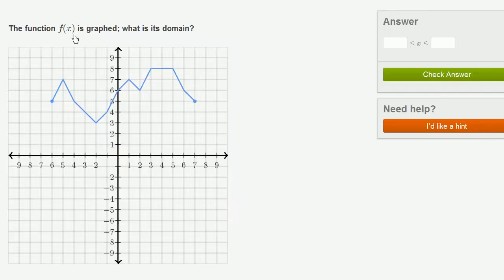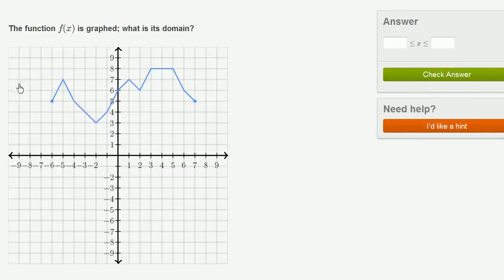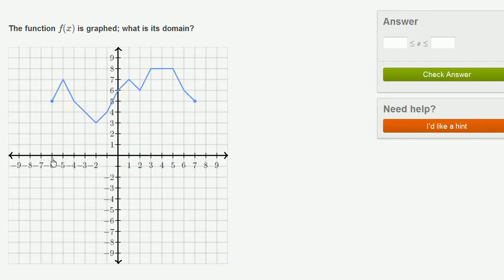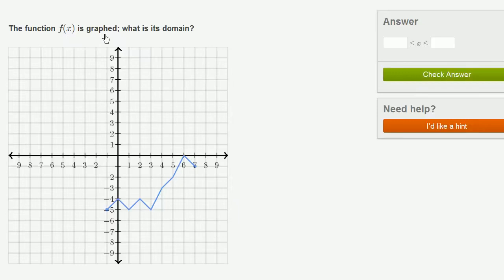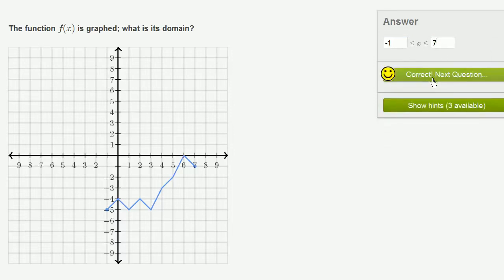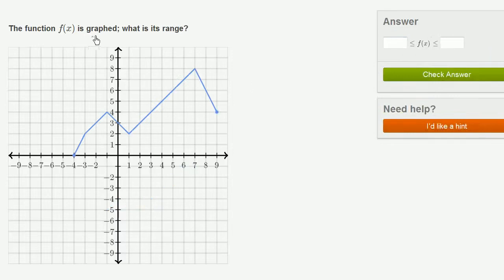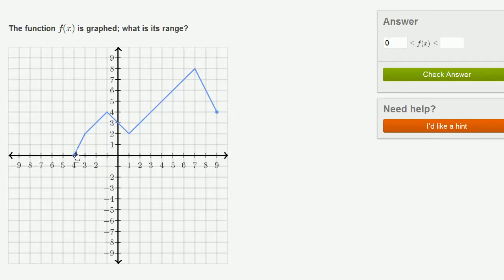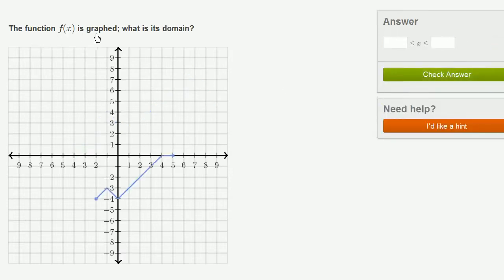Math Algebra 1 - Worked example domain and range from graph